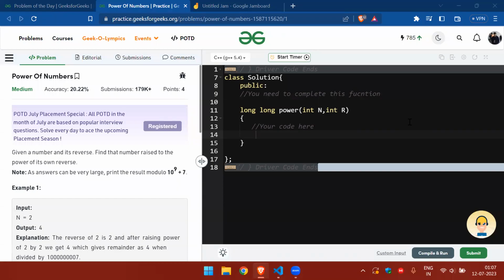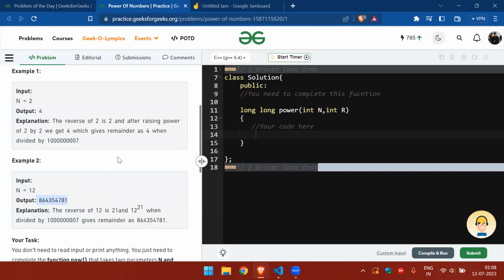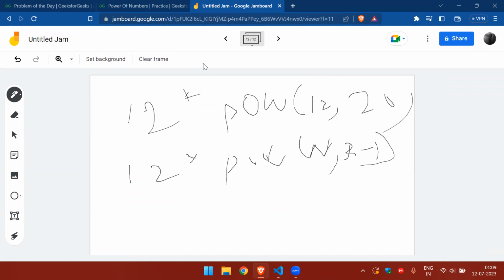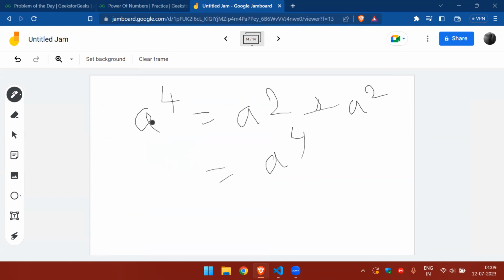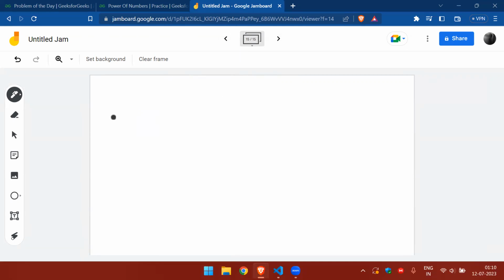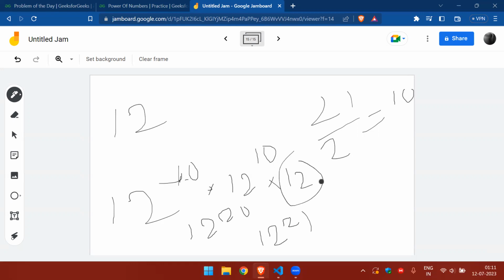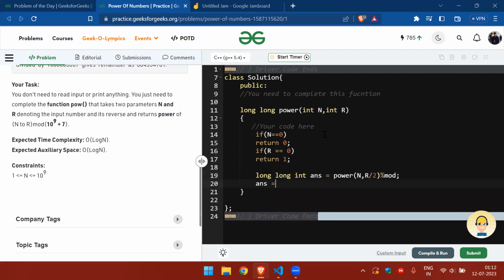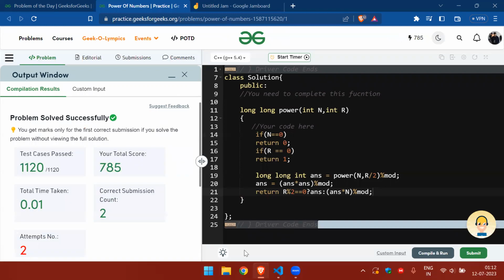Power Of Numbers | Problem Of The Day | 12th July | GFG